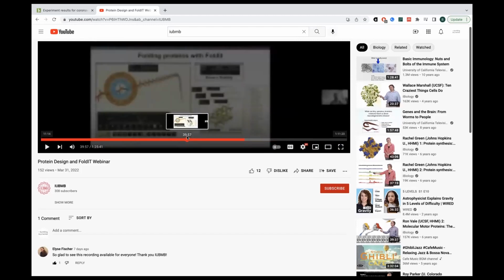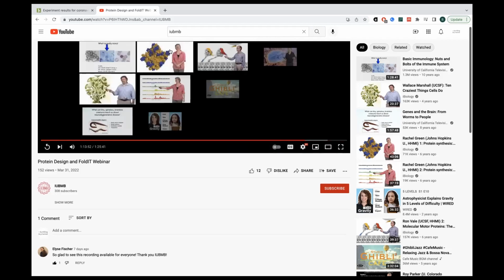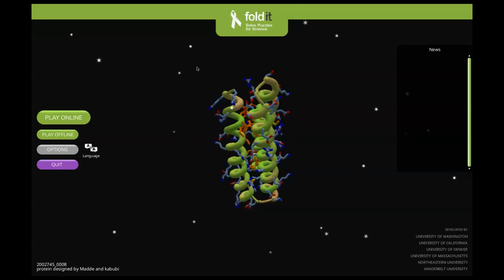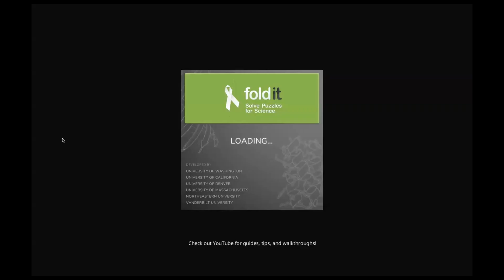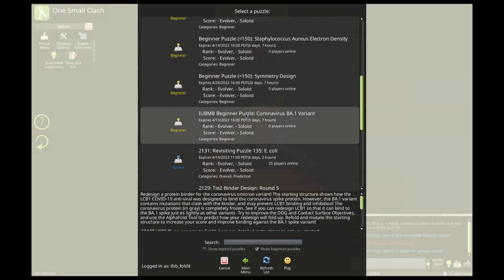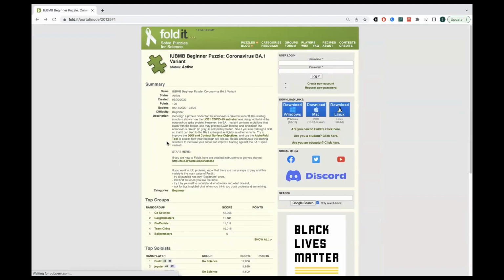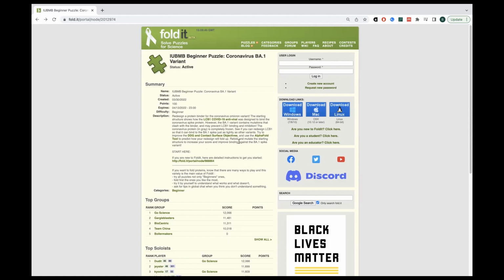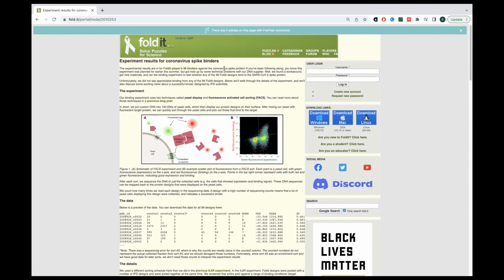IUBMB TI Protein Design and FoldIT Webinar is now streamable on-demand!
Huge thanks to Dr. David Baker, Dr. Brian Koepnick, and everyone at the IUBMB & IUBMB Trainee Initiative who organized the event. And thank you to everyone who attended!